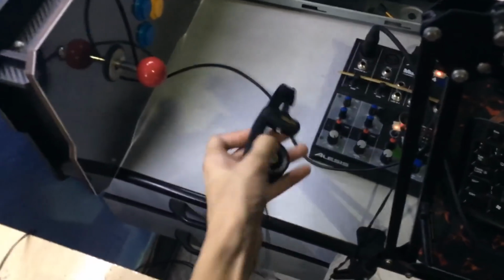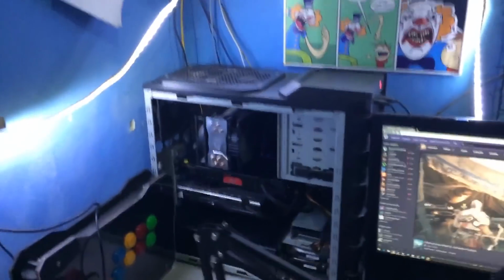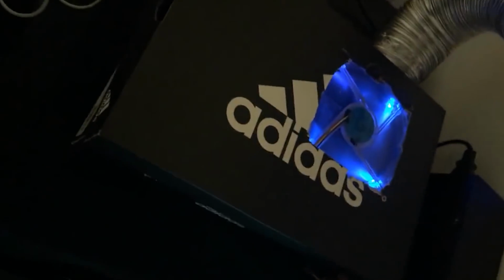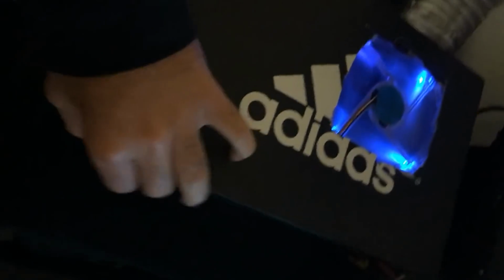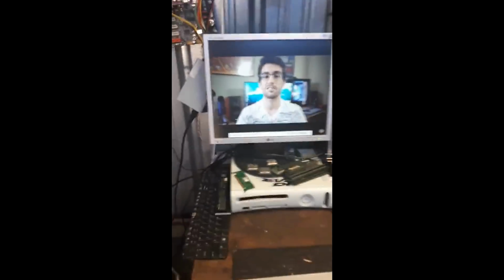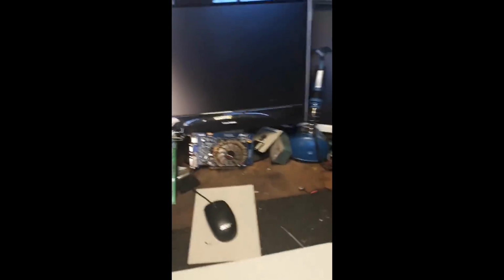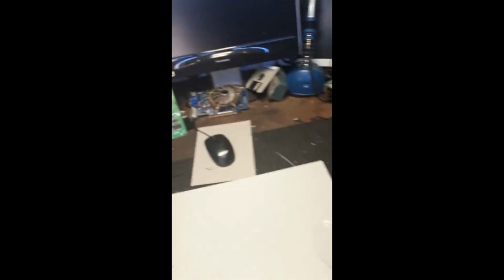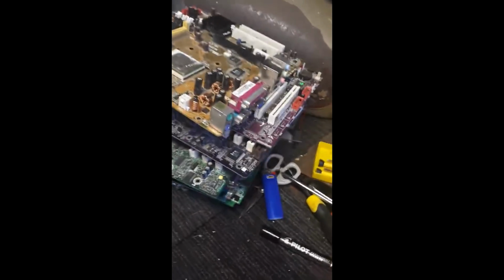Ghetto Studio - Episode 2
Vote for your favorite ghetto studio now!

RULES FOR ENTRANTS:
1) Must be 18 years or older to enter.
2) Videos must be no longer than 2 minutes.
3) Video content must be clear, appropriate, and descriptive.
3) Videos must be uploaded to YouTube.
4) Video links must be emailed to the address listed below.
5) Any soliciting will invalidate an entry.
6) Multiple emails will invalidate an entry.
7) Video content must include a fully-functioning computer.
8) Video content must not include faces of individuals (including you). This applies to photographs as well. Your name will not be publicized.
9) Video must be filmed in landscape mode. Portrait submissions will be invalidated.
10) Do not include music in your video submission.

By sending an email to the address listed below, you agree to enter the giveaway and abide by the aforementioned rules (subject to change). You also agree to having your video featured on Science Studio. _insert additional legal jargon here_